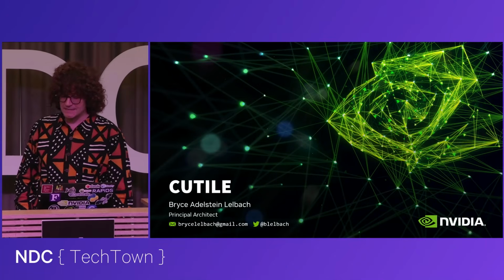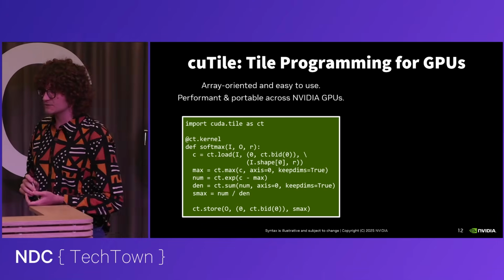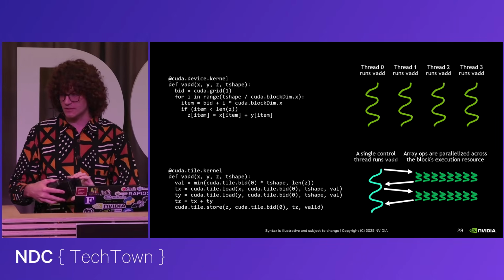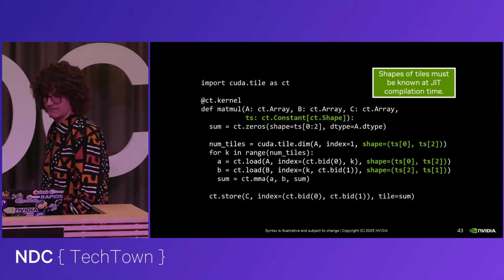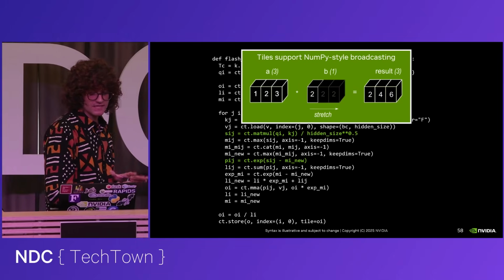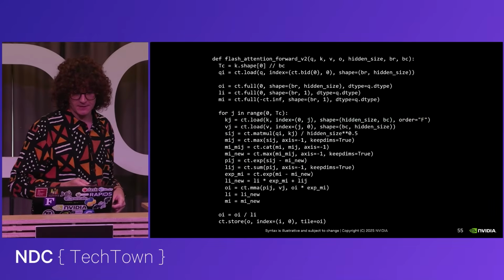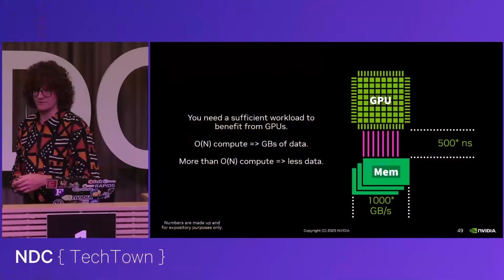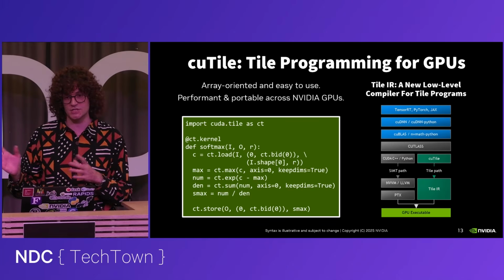Block-Based Parallel Programming - Bryce Adelstein Lelbach - NDC TechTown 2025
Parallel programming can be intimidating, but doesn’t need to be! There's a new paradigm for parallel programming that's newcomer-friendly, highly productive, and performant: block-based programming.

Block-based programming models divides inputs into local arrays (tiles) that are processed concurrently by groups of threads (blocks). Users write sequential array-centric code, and the framework handles parallelization, synchronization, and data movement behind the scenes. Block-based models have been around for a long time, but in recent years, they've grown in popularity for GPU programming in languages such as [Triton] [JAX/Pallas] and [Warp] aiming to make parallelism more accessible and increase portability.

In this example-driven talk, we'll cover the basics of block-based programming in both Python and C++. We'll present cuTile, NVIDIA's new block-based programming model for Python, C++, and other languages, and Tile IR, the new compiler stack that it is built with. We'll reveal new details about this new technology for the first time in this talk. We'll compare and contrast block-based models with traditional parallel programming models.

We'll look at a variety of examples, including a new tile-based [LLAMA3] large language model demo, a stencil code, and an FFT solver.

In this session, you'll:
- Learn the best practices for writing block-based parallel applications for CPUs and GPUs.
- Gain insight into the performance of block-based code and how it actually gets executed.
- Discover how to reason about and debug block-based applications.
- Understand the differences between block-based and traditional parallel programming and when each paradigm should be used.

By the end of the session, you'll understand how block-based programming enables more intuitive, portable, and efficient development of high-performance, data-parallel applications.